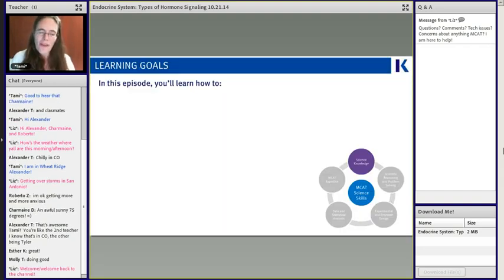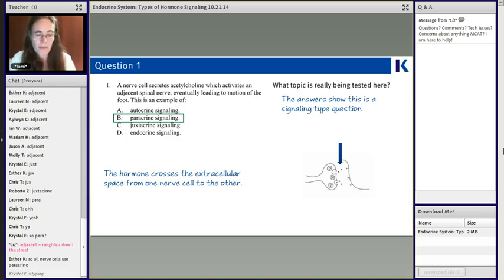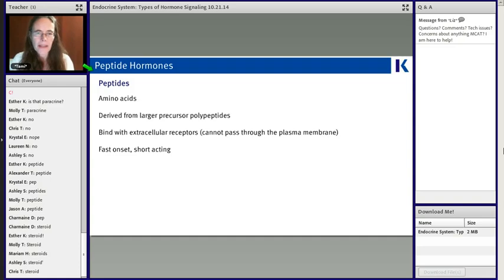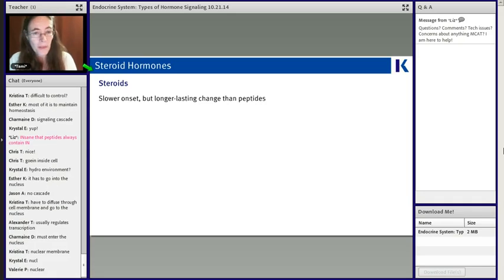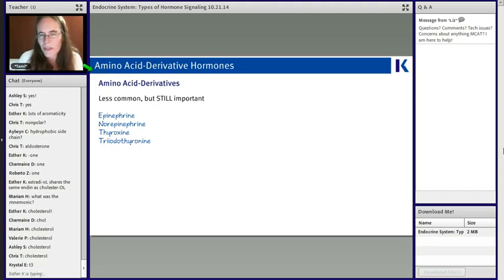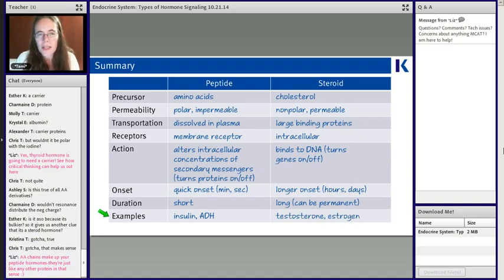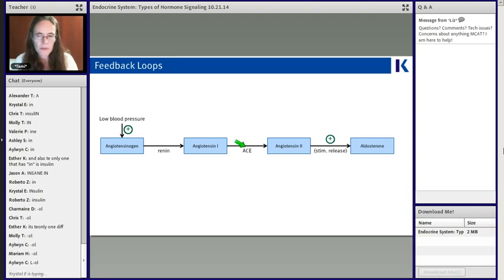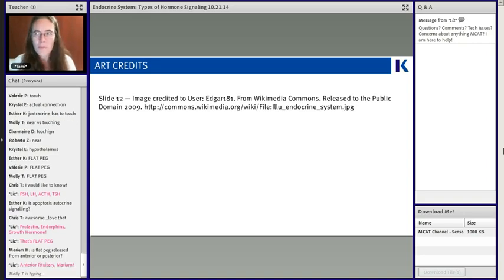Endocrine System | Types of Hormone Signaling Explained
Learn about the different modes of hormone signaling in the endocrine system with this focused tutorial. Understand how hormones communicate with target cells through various pathways, critical for regulating physiological processes.

📌 What’s Covered:

Endocrine, paracrine, autocrine, and juxtacrine signaling

Mechanisms of hormone-receptor interaction

Examples of each signaling type

Importance in health and disease

Perfect for premed students, medical learners, and anyone studying hormonal communication.